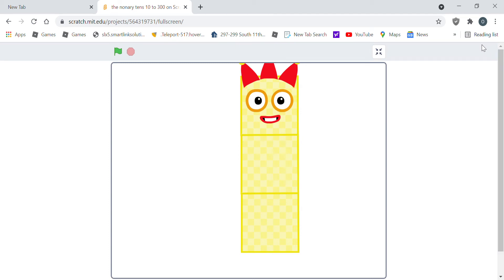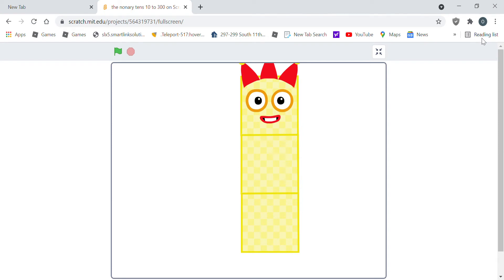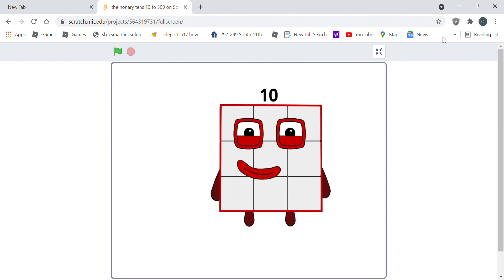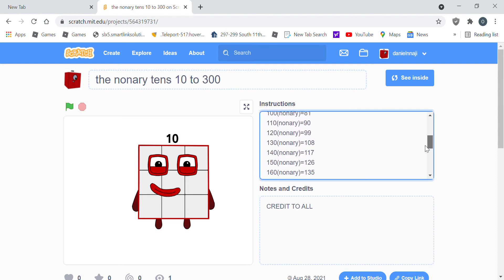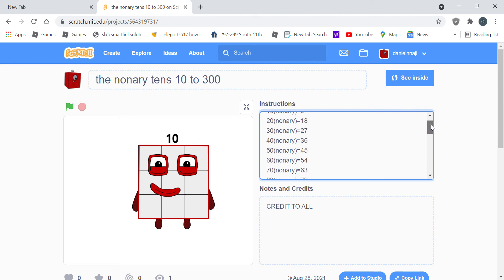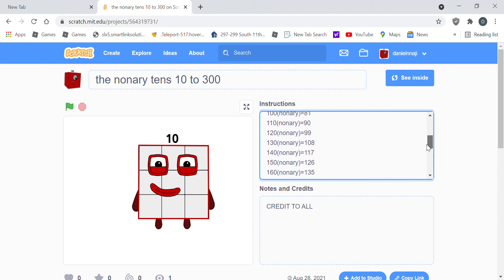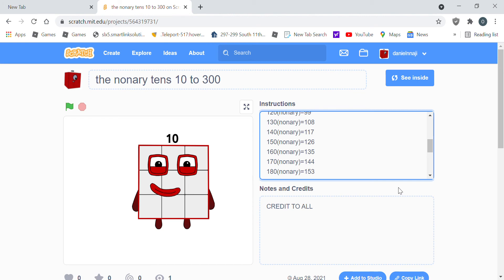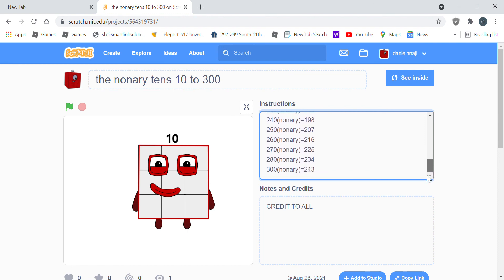the nonary tens 10 to 300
10(nonary)=9
20(nonary)=18
30(nonary)=27
40(nonary)=36
50(nonary)=45
60(nonary)=54
70(nonary)=63
80(nonary)=72
100(nonary)=81
110(nonary)=90
120(nonary)=99
130(nonary)=108
140(nonary)=117
150(nonary)=126
160(nonary)=135
170(nonary)=144
180(nonary)=153
200(nonary)=162
210(nonary)=171
220(nonary)=180
230(nonary)=189
240(nonary)=198
250(nonary)=207
260(nonary)=216
270(nonary)=225
280(nonary)=234
300(nonary)=243